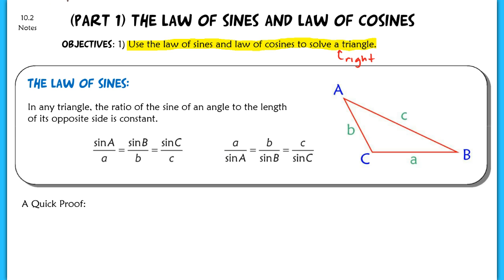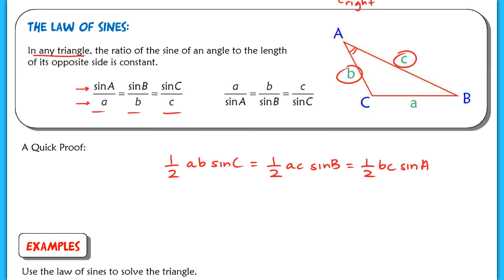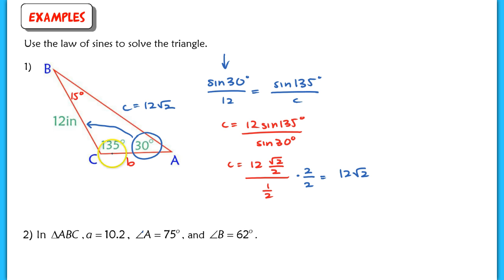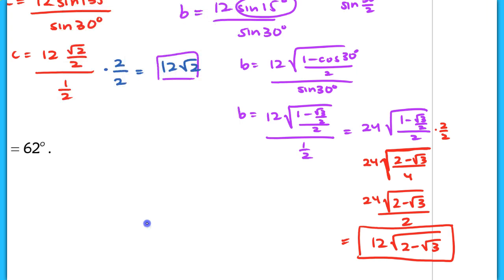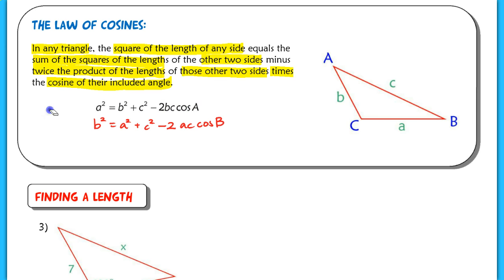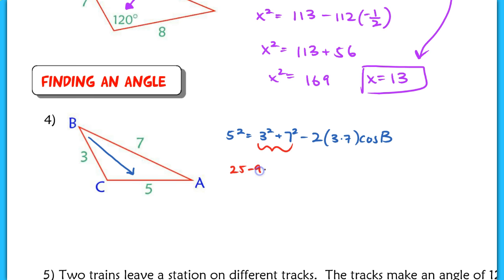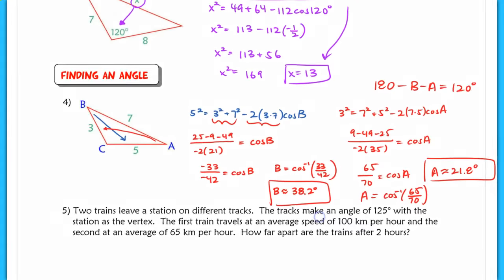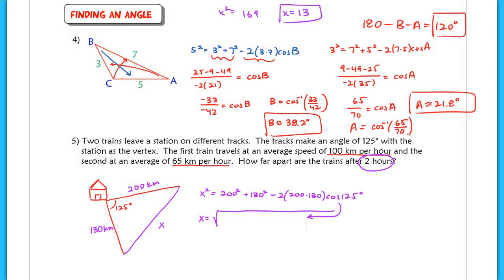10.2 (Part 1) Law of Sines and Law of Cosines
10.2 (Part 1) Law of Sines and Law of Cosines